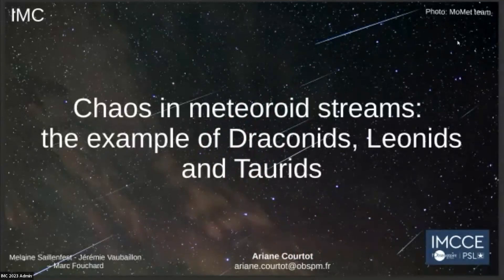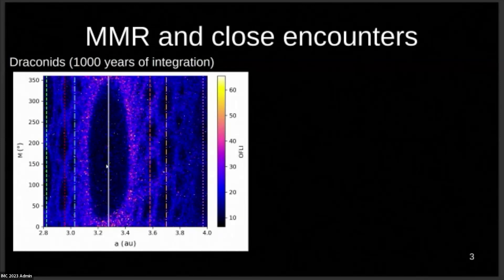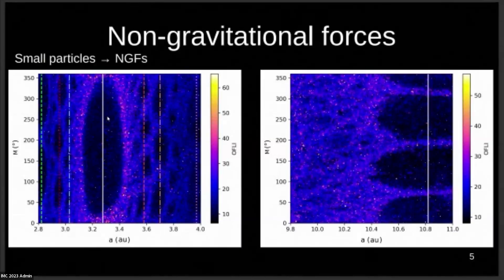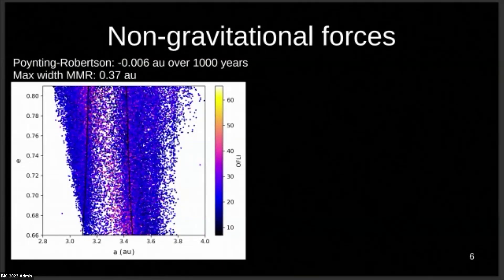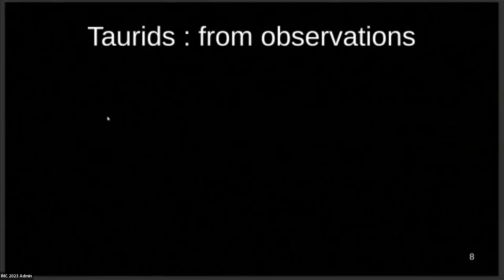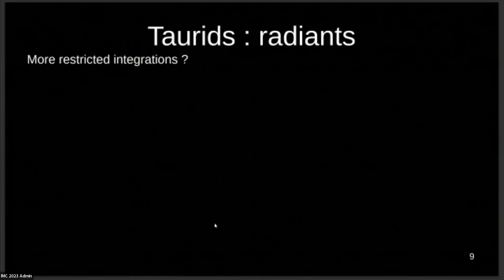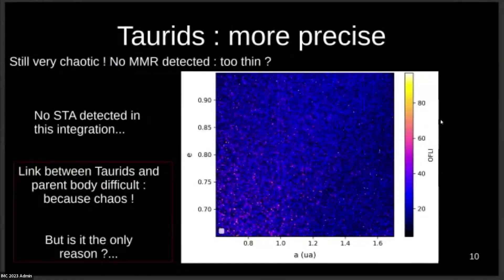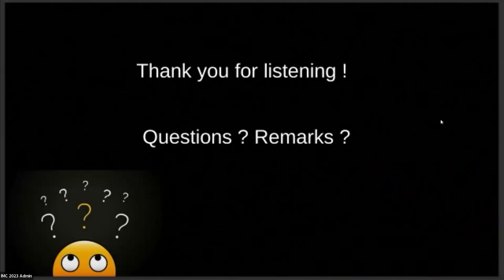Chaos in meteoroid streams: the example of Draconids, Leonids, and Taurids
Ariane Courtot, Melaine Saillenfest, Jérémie Vaubaillon, Marc Fouchard

Today more than 900 meteor showers are listed by the IAU, meaning a similarly large number of parent bodies existed in the Earth vicinity in the near past (1-100kyrs). This raises the question of the authenticity of these showers. To tackle this, we aim to better understand the dynamical evolution of meteoroids, which can be done by drawing chaos maps. We studied the Draconids and Leonids meteor showers, whose orbits are close to respectively Jupiter-family comet and Halley-type comet. The effect of mean motion resonances with Jupiter will be shown in both cases, as well as the effect of close encounters, mainly with Jupiter, Saturne and the Earth. We also investigated the effect of non-gravitational forces, in relation to mean motion resonances. Finally, we worked on the Taurids, whose legitimity as meteor shower has been questioned before. Chaos maps for the Taurids are widely different from those drawn from the Draconids and Leonids, and explain the difficulty with Taurids modelisation. We also started to work on projected radiants from our computations, in conjunction with data from camera networks.